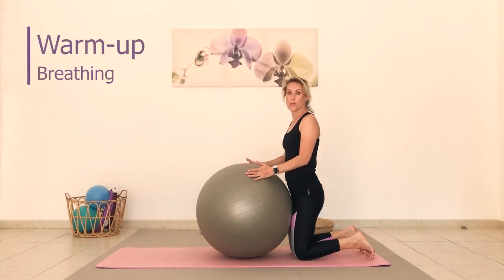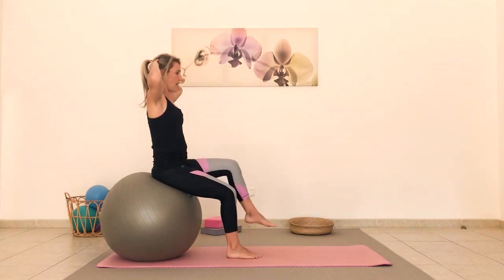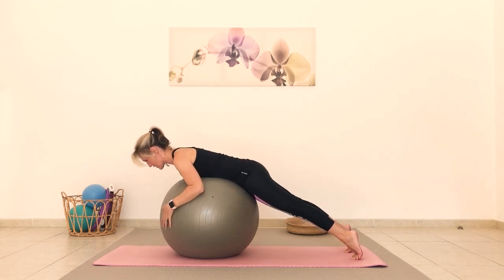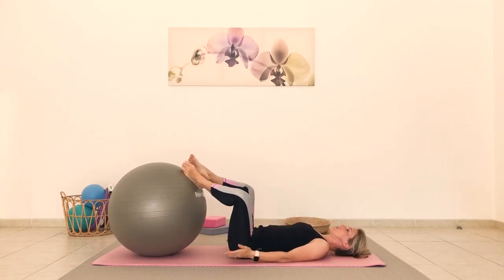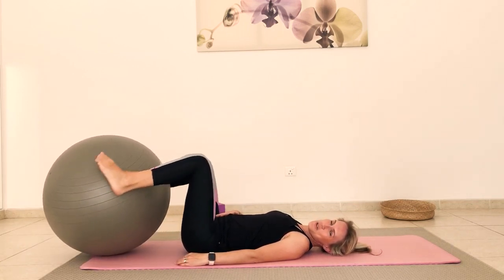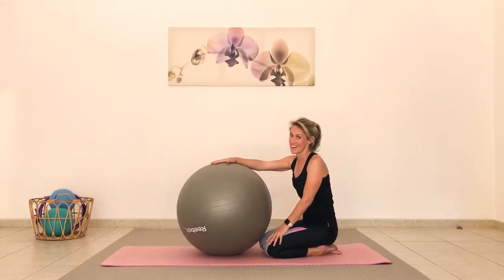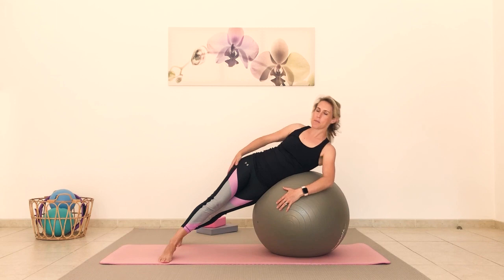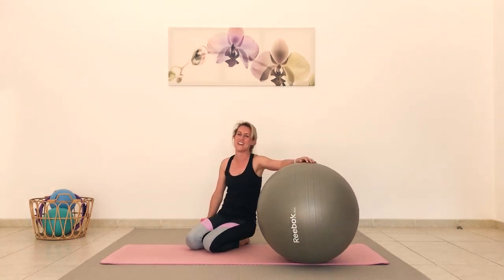Tough Pilates Workout (Stability ball) #2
If you loved the first one, here's another! This ADVANCED Pilates workout focuses on stability ball exercises, also known as the swiss ball or pilates ball, it is a challenging routine that requires strength, stability, balance and coordination. Ideal for those experienced in Pilates or if you are new to Pilates but have good all round strength and mind-body connection. Put your balance, stability and strength to the test with this full body challenging session!